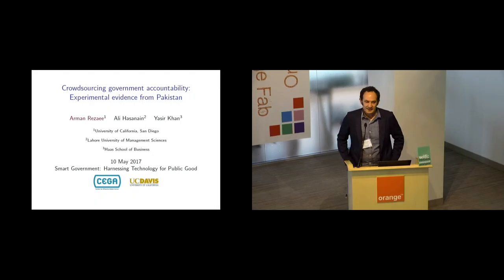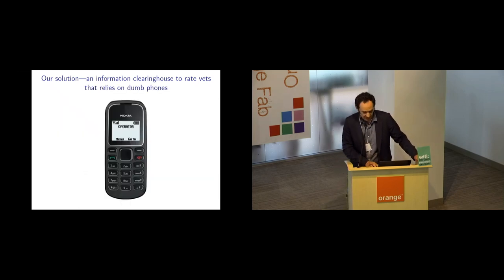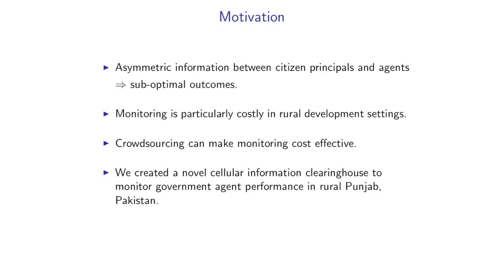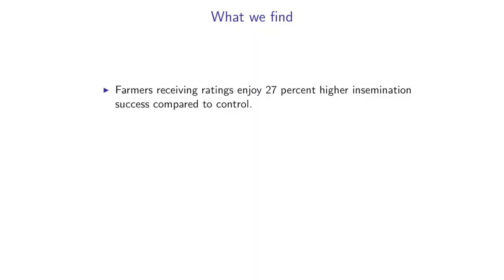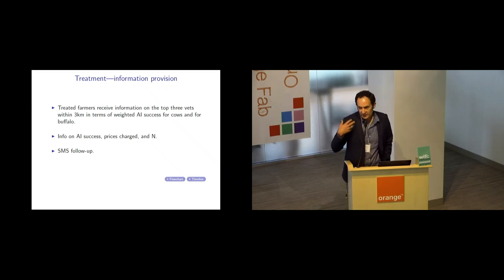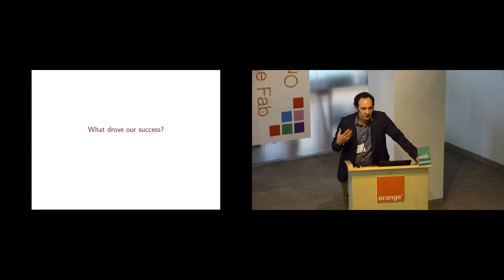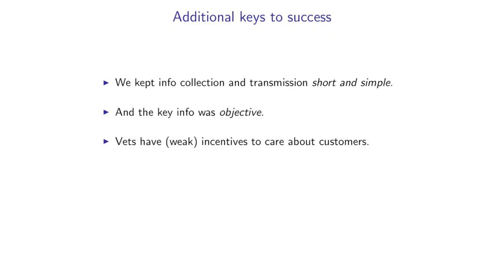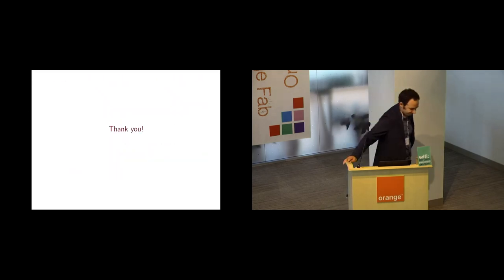Crowd-sourcing Ratings of Public Services in Pakistan -- Arman Rezaee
Arman Rezaee, assistant professor of economics at the University of California, Davis, presents his research on public service ratings in Pakistan.